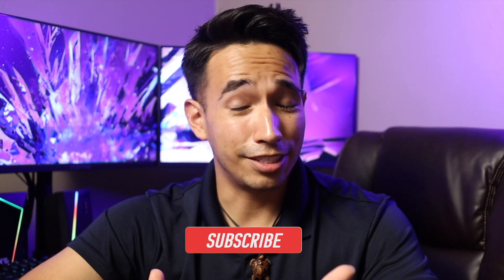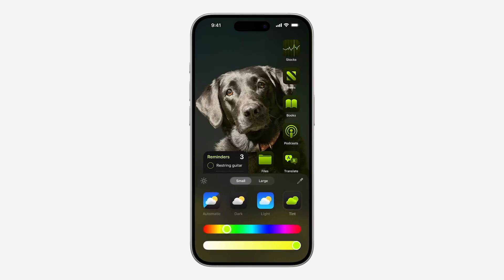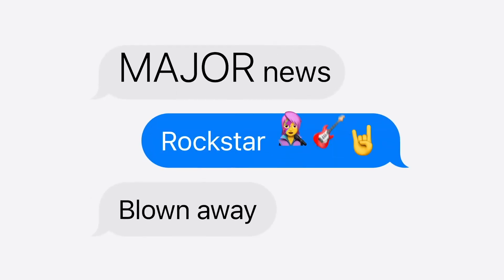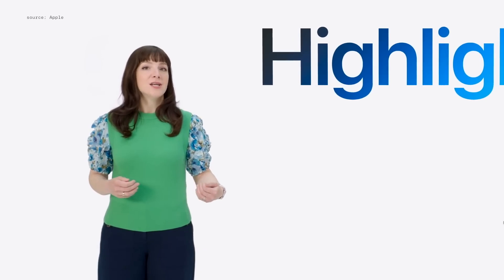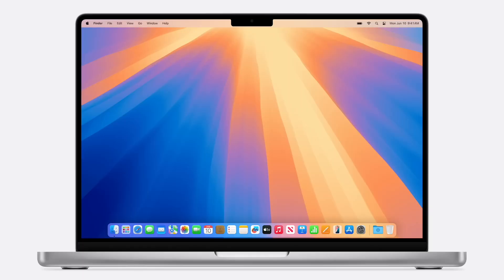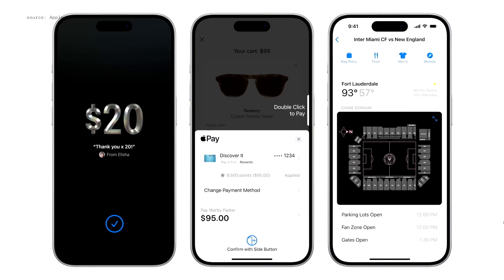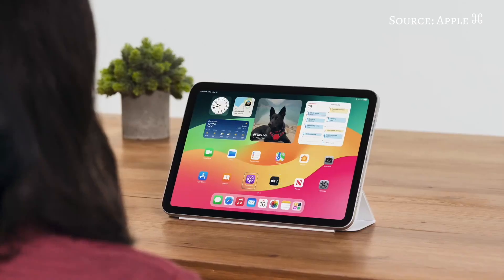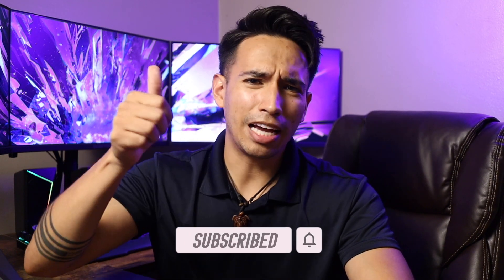iOS 18: Control Center, Privacy Settings, and Enhanced Siri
Discover the amazing new features of iOS 18 in our in-depth walkthrough! From stunning customization options and a redesigned Photos app to enhanced messaging capabilities and advanced privacy settings, iOS 18 is packed with updates that will transform your iPhone experience. We'll dive into the new Control Center, explore the biggest-ever redesign of the Photos app, and show you how Messages has become more expressive and connected than ever. Plus, get a look at the exciting new Passwords app, Apple Intelligence features, and the latest updates to Mail, Safari, and more. Join us as we explore all the incredible enhancements that make iOS 18 the most personal, capable, and intelligent iPhone update yet.

Chapters:
00:00 Intro!
00:23 Customization!
01:05 Photos App!
01:39 Text Messaging!
02:12 Satellite Messages!
02:32 Mail App!
3:01 Safari!
3:22 Passwords App!
3:40 Writing Tools!
3:51 Image Playground!
4:07 Siri!
4:23 More Features!
5:58 I'll See You Guys Next Time!